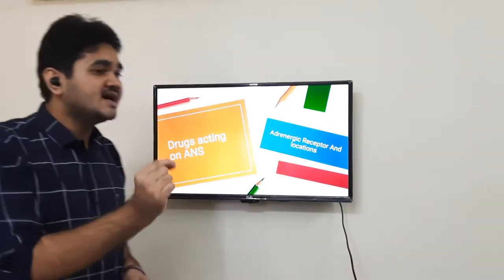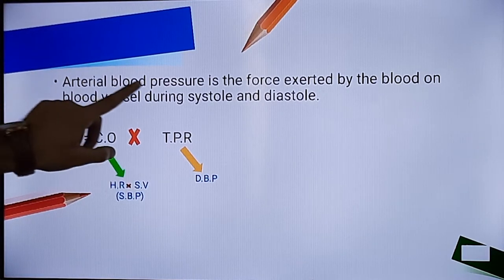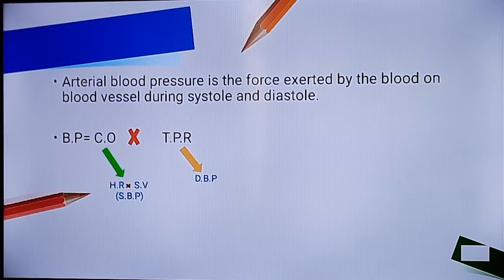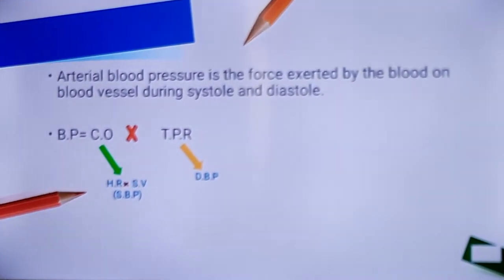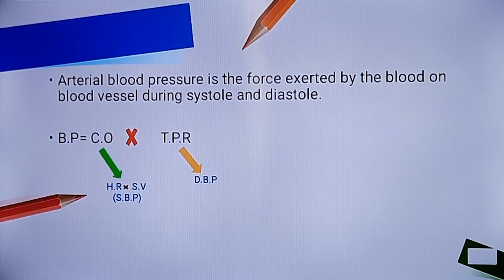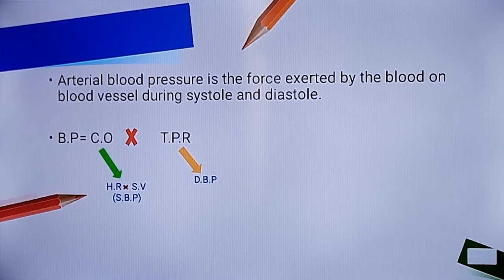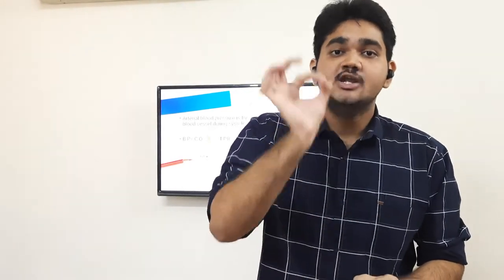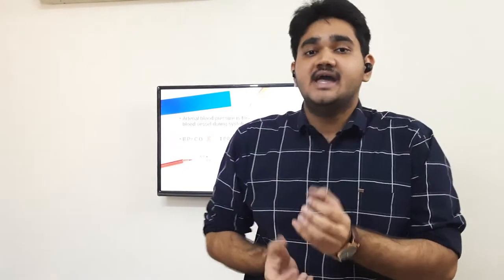Drugs Acting on A.N.S - 06 || Receptors and location (Adrenergic)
1) What do we mean by blood pressure?
2) On what factors our blood pressure depends.
3) Factors affecting blood pressure.
4) what do we know by the terms like- cardiac output,Stroke volume,Heart rate,Total peripheral resistance,systolic blood pressure and diastolic blood pressure?
5) what is the meaning of Preload and afterload?
6)How Cardiac output determines the systolic blood pressure and how total peripheral resistance determines our diastolic blood pressure.
7) What is frank-starling law?
8) Adrenergic receptor present on vascular smooth muscle.
9) RAAS system and role of Angiotensin 2 on blood pressure.
10) Role of Aldosterone on our body and importance of water retension.
11) Receptors present on urinary bladder and sphincter.

The above links are for our other video please do watch them. thank you and have a good day.